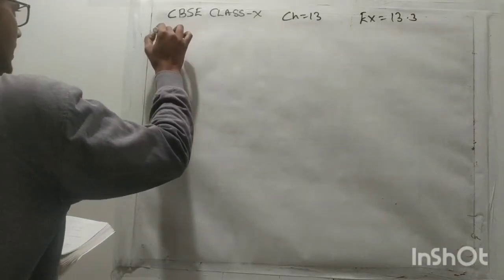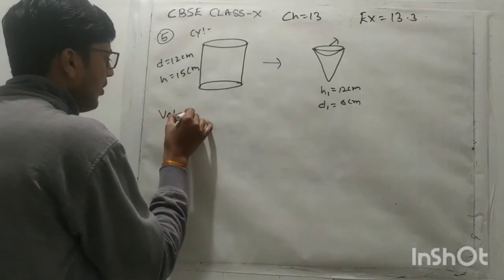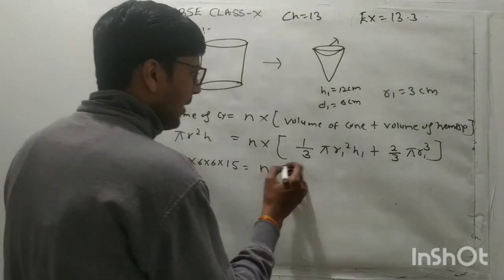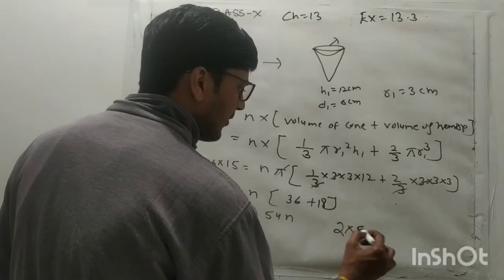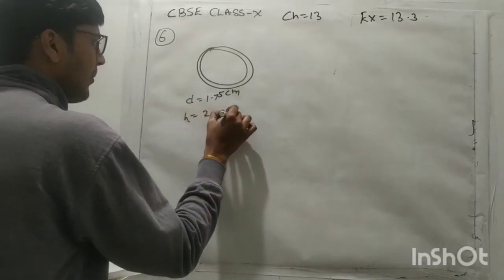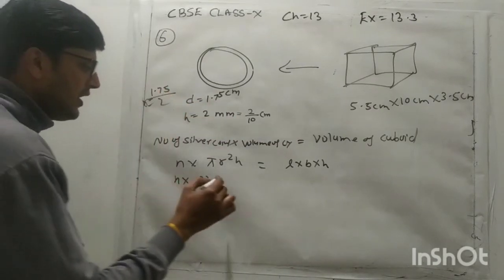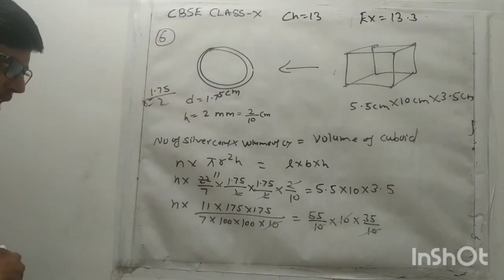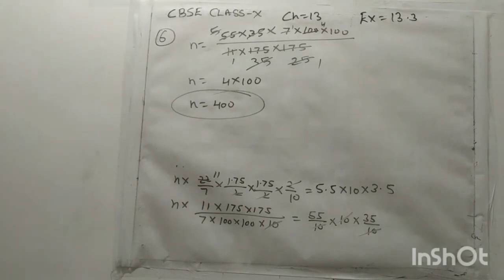Ex=13.3 Q=5 & 6 Class X Maths